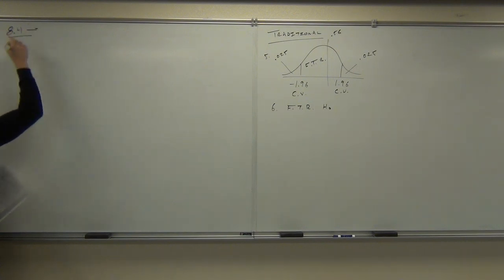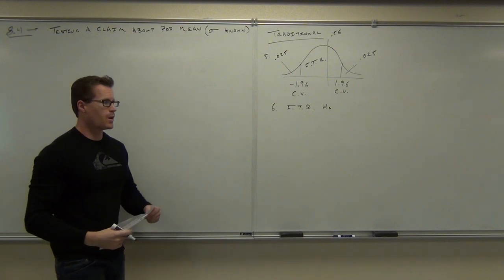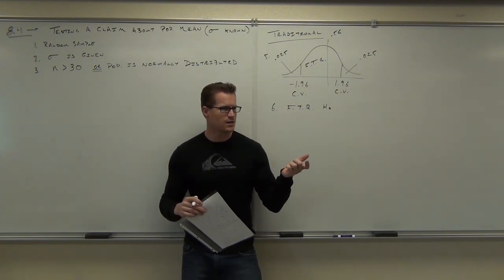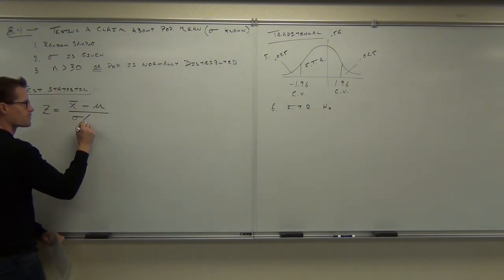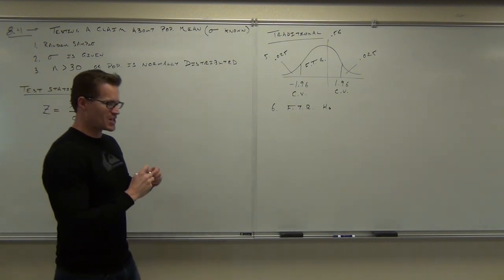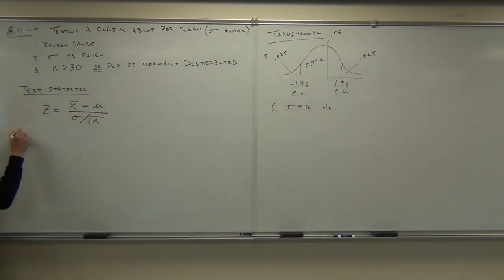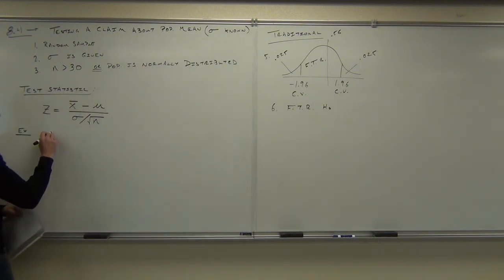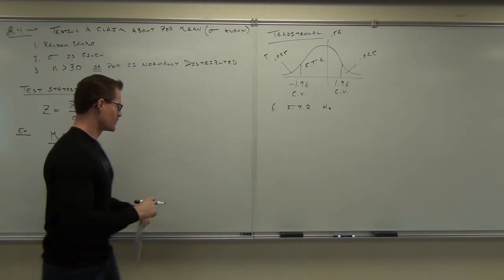Statistics Lecture 8.4: Hypothesis Testing for Population Mean. Population Std Dev is Known.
Statistics Lecture 8.4: Hypothesis Testing for Population Mean.  Testing a Claim about a Population Mean when Population Standard Deviation is Known.